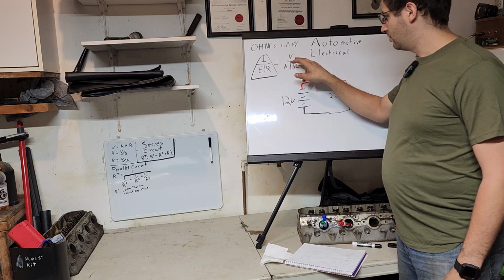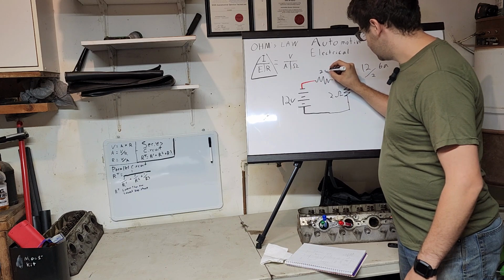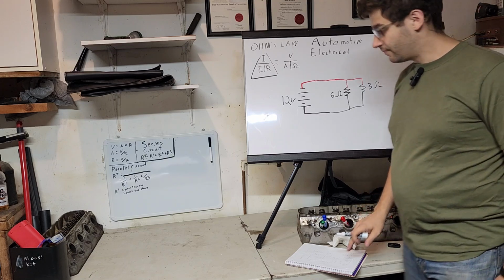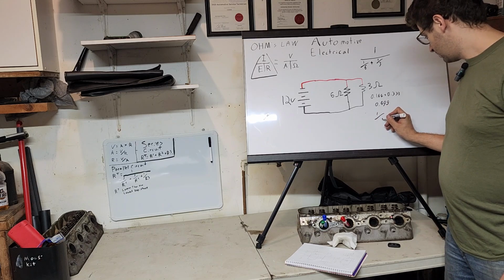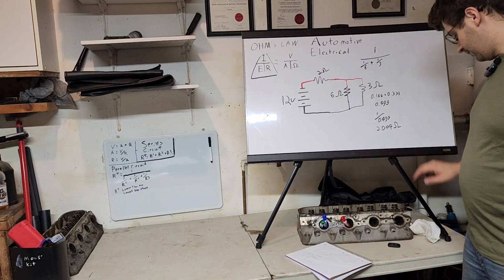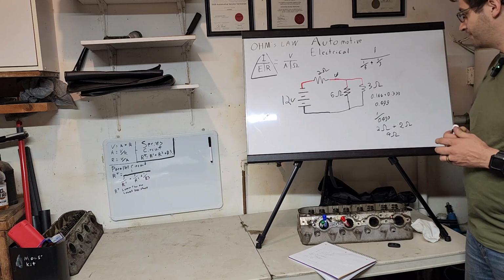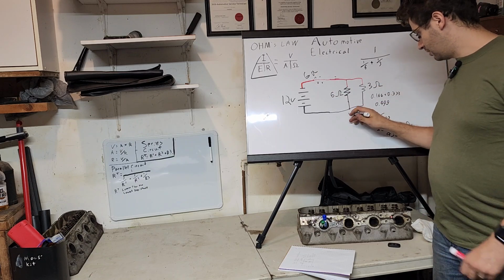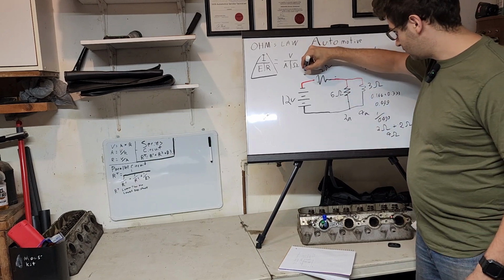Automotive Electrical Basics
Introduction to electrical for new automotive techicians. Ohms Law, Series Circuit, Parallel Circuit, Series Parallel Circuit.